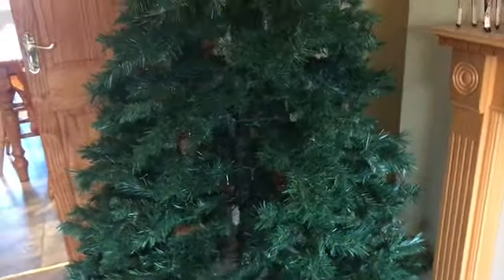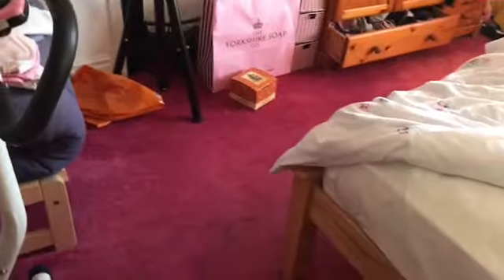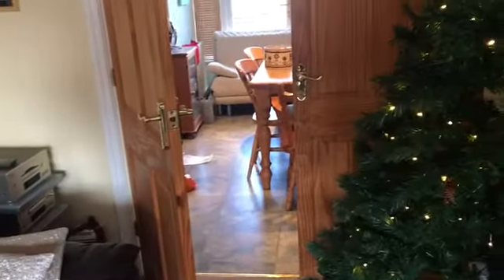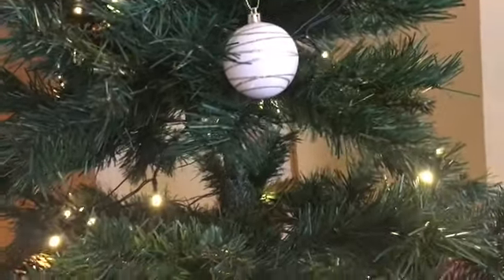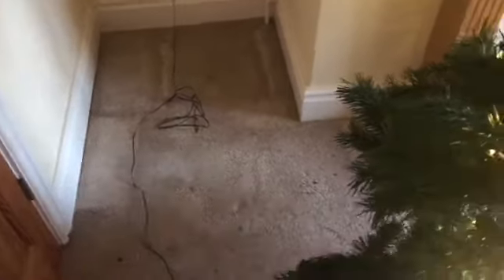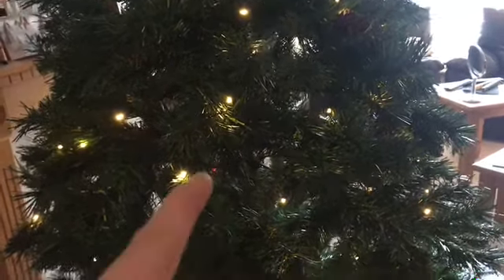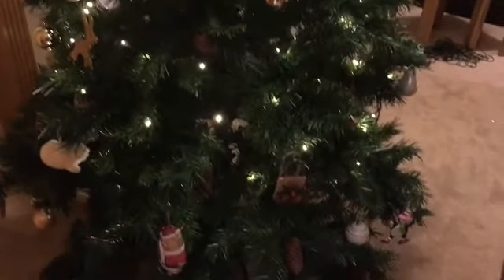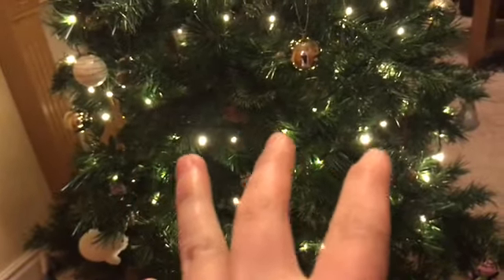Decorating the Christmas Tree | Vlogmas Day six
In Today's video I decided to vlog decorating my Christmas Tree as it is my first Christmas on you tube  I thought I would do it not sure if I'm going to do it every year but I hope you do enjoy seeing all of my lovely decorating and me decorating the tree.

Thank you very much for watching and I will see you soon with other video.